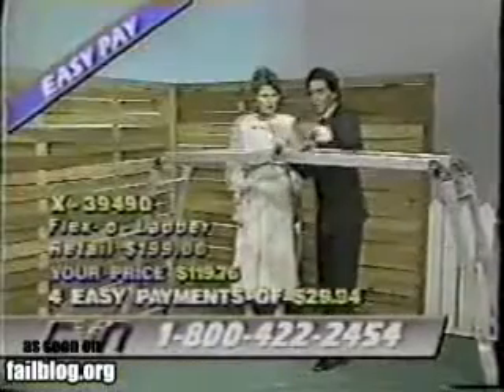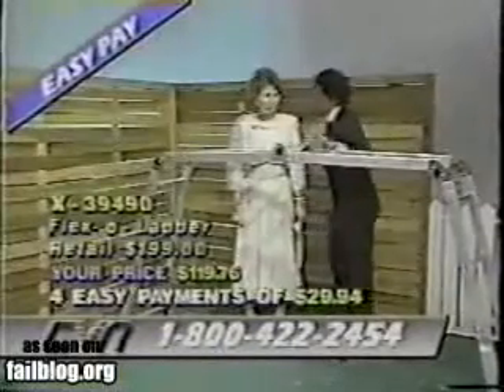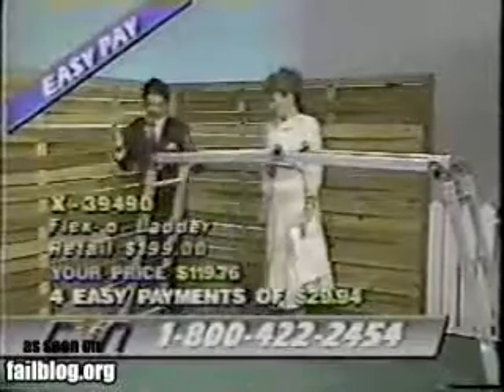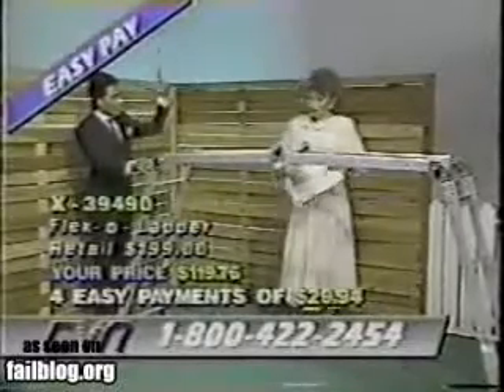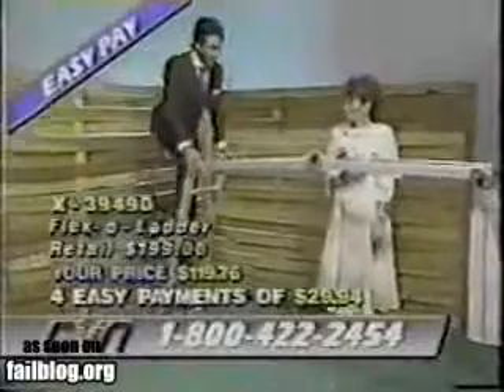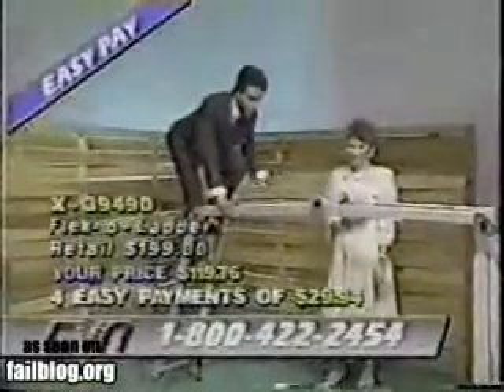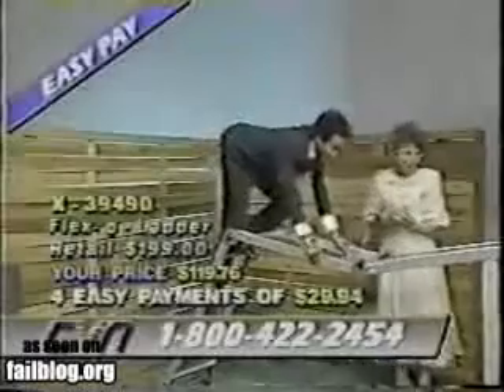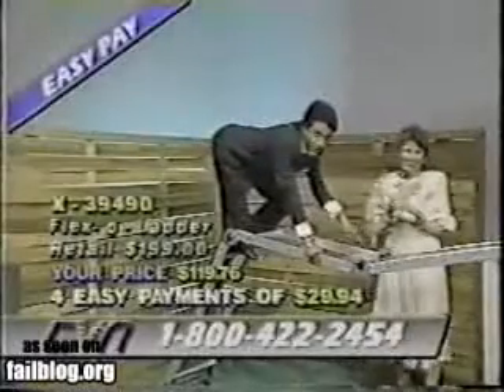Tv reklam fail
Tv reklam fail LIVE! outh!